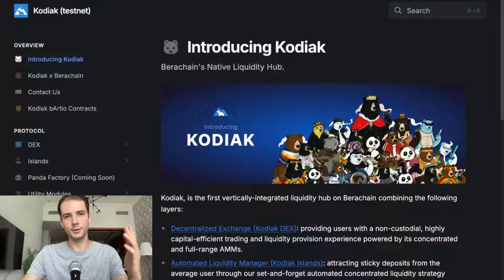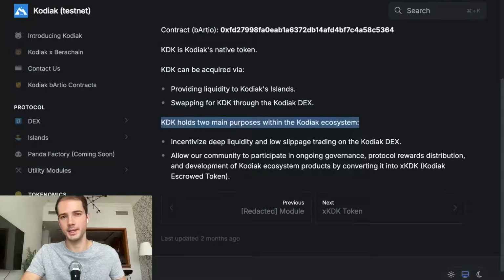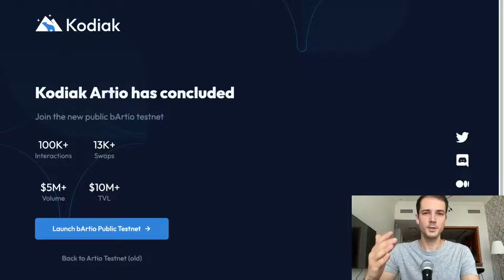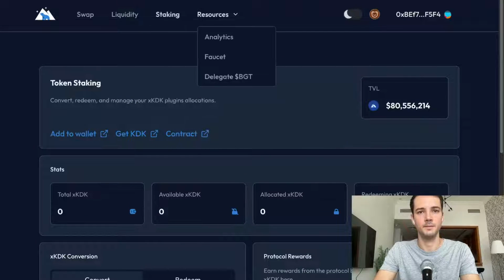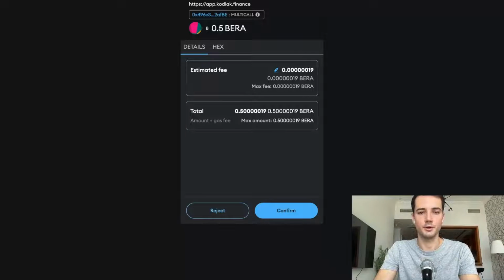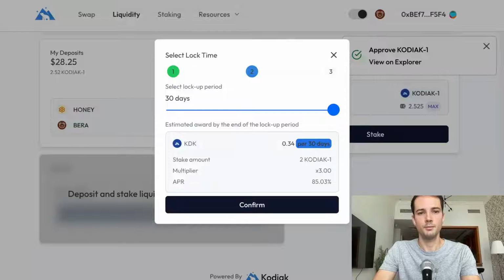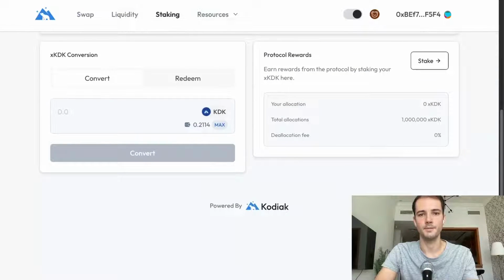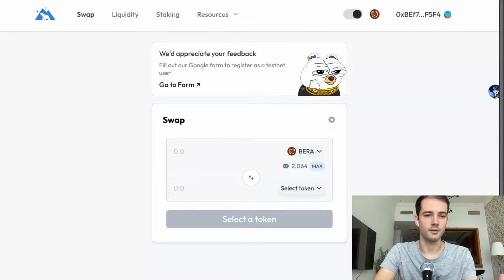Mastering Kodiak Finance: A Quick Tutorial on the Berachain Testnet!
Ooga Booga, Beras! 🐻

A quick overview video of Kodiak Finance, along with a tutorial on how to use their testnet on Berachain.

Follow these steps:

2) Swap tokens and provide liquidity in the Kodiak Islands (vaults)
3) Stake your $KDK (Kodiak Token) for higher APR
4) Convert $KDK to $xKDK to earn protocol fees

Cryptocurrencies are highly volatile, speculative investments, and engaging in trading or investment carries significant risk of financial loss. Always conduct your own research and seek guidance from a qualified financial advisor before making any investment decisions.

We do not endorse any specific cryptocurrency, project, or exchange. Please be aware of potential scams and conduct thorough due diligence on any crypto platform or project discussed in this content. Some of the coins in our videos are be part of our investment portfolio and some of them are not.

By watching our videos, you agree that we will not be held responsible for any financial decisions or losses incurred.